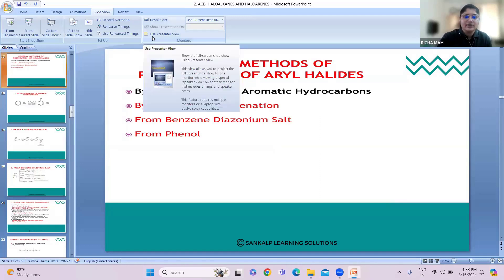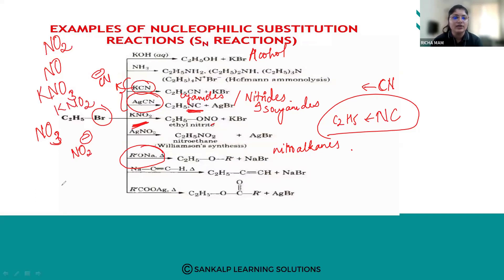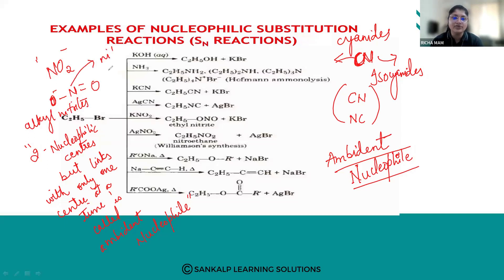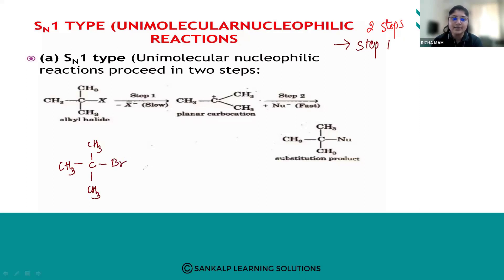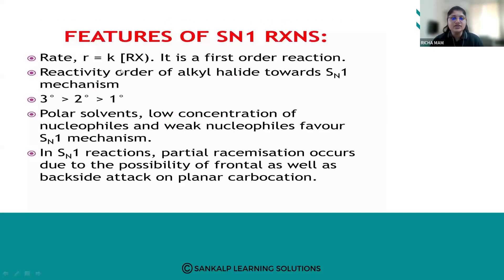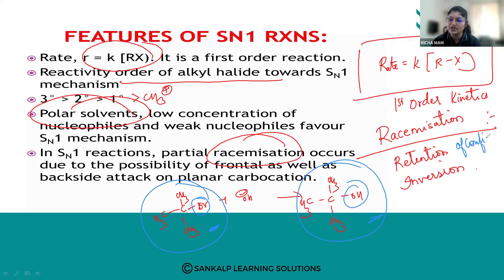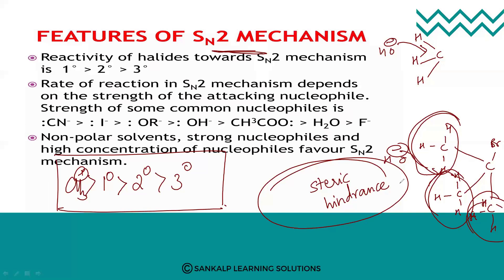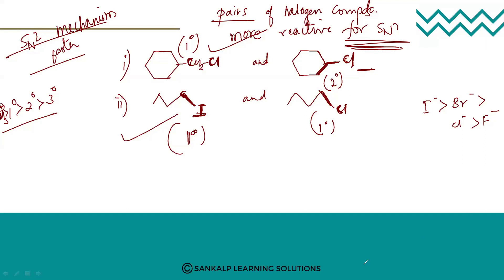Physical and Chemical Properties - Chemistry - Session 4